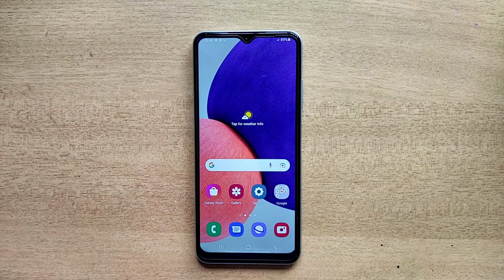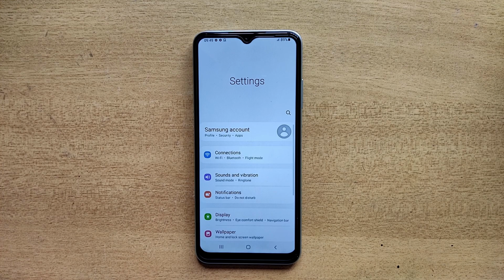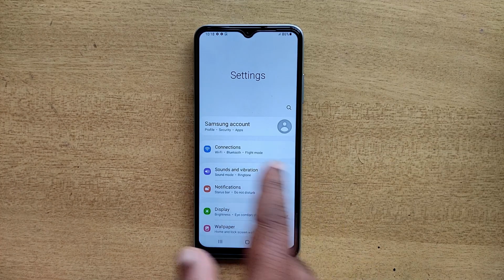How To Delete Airtel 4G APN Setting In Samsung Galaxy Mobile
Included contents in this video:
How To Delete Airtel 4G APN In Samsung Galaxy Mobile
Shortcut:  Menu Guide :

Samsung A30
Samsung A20 4G
Samsung A12
Samsung A03
Samsung A10
Samsung A21
Samsung A22
Samsung A6
Samsung A31
Samsung A50
Samsung A51
Samsung A52
Samsung A53
Samsung F12
Samsung F13
Samsung F20
Samsung F22
Samsung M12
Samsung M13
Samsung M21
Samsung M30
Samsung M31
Samsung M32
Samsung M33
Samsung M35
Samsung M51
Samsung M52 5G
Samsung M53
Samsung M33
Samsung M13
Samsung M23
Samsung M50